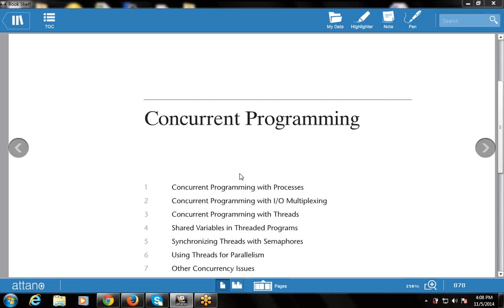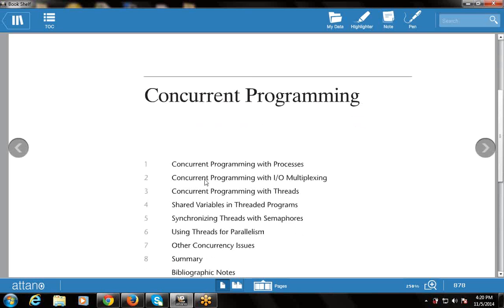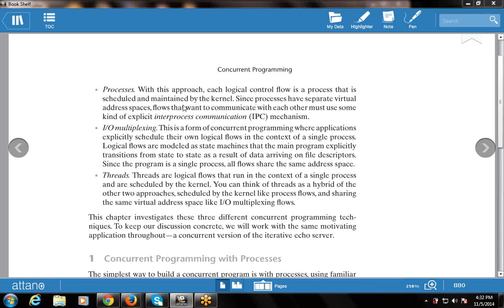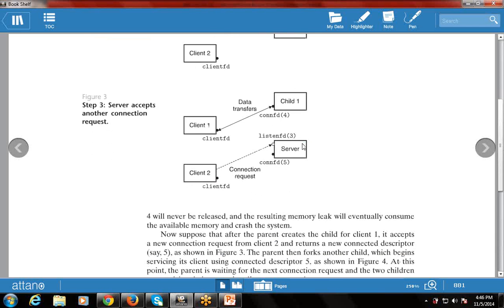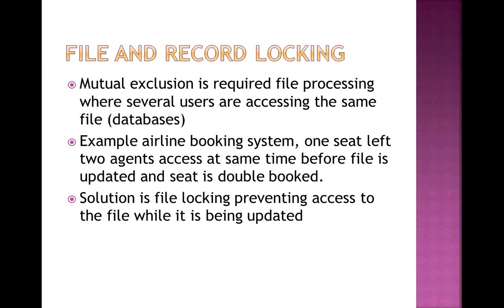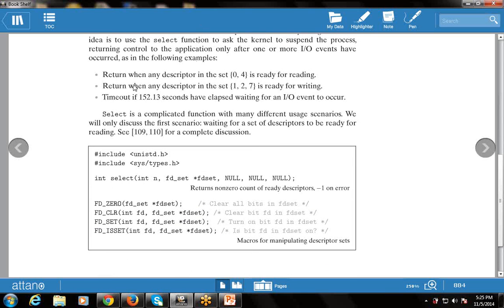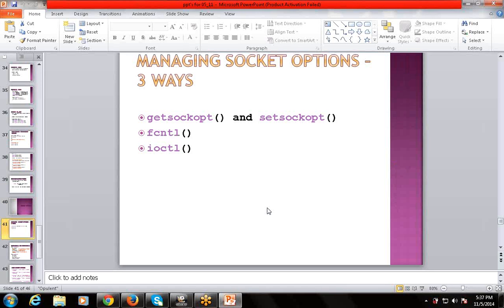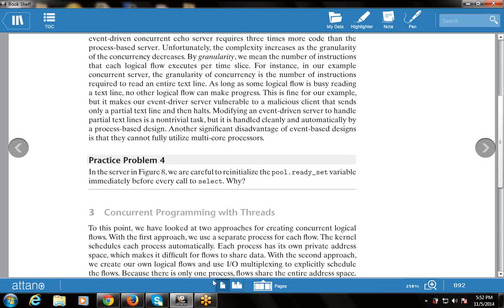Chapter 11 Concurrent Programming